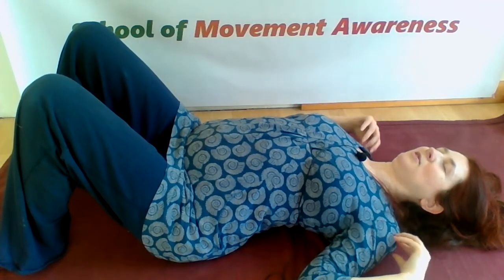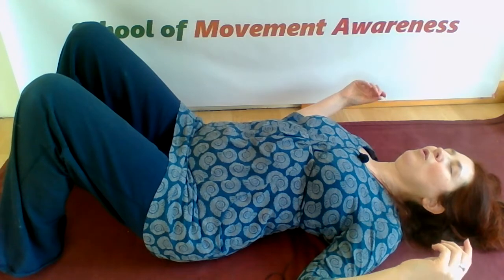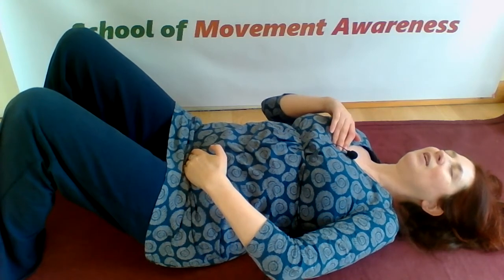Improve Flexibility through Pandiculation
Samantha Holland, Essential Somatics® Movement Teacher, outlines how pandiculation - & not stretching - improves flexibility & ease of movement, & thereby also helps people move away from pain.